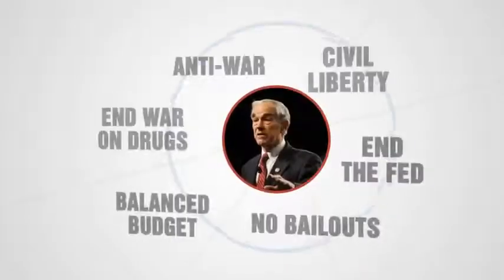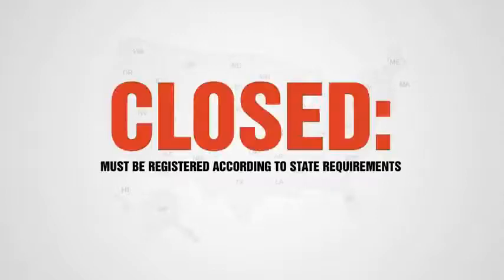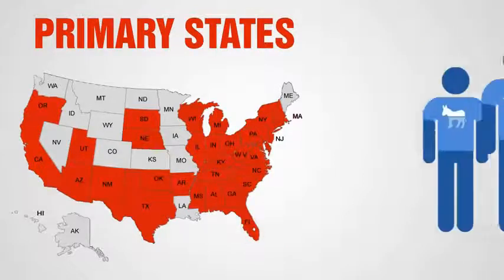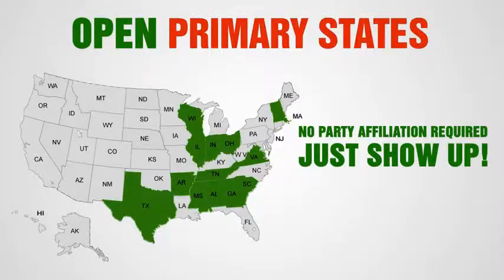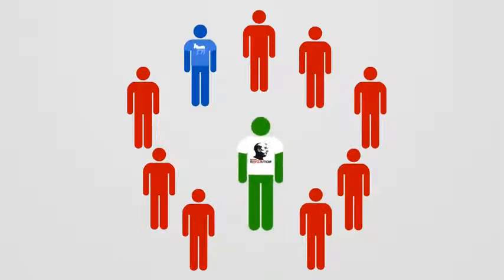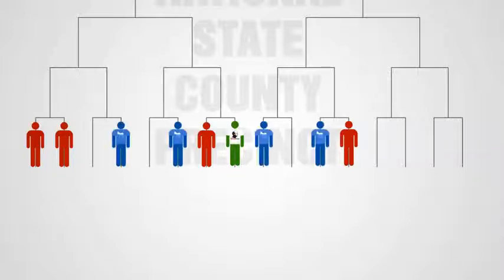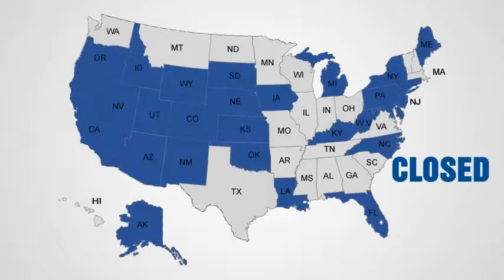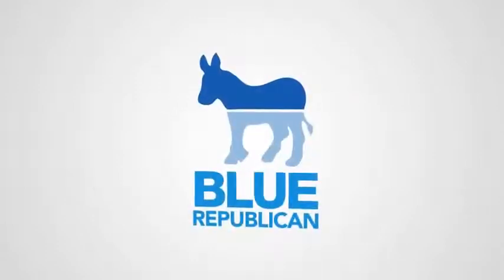Blue Republican - How to Register Republican for Ron Paul update Oct 21 -.flv